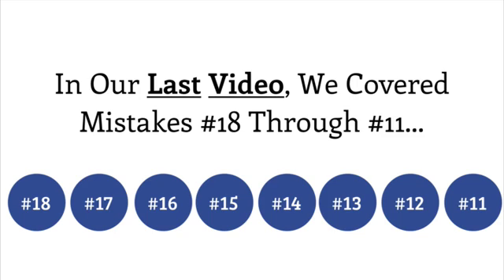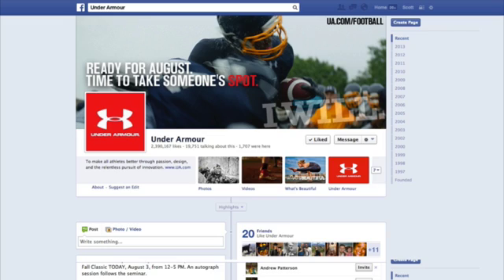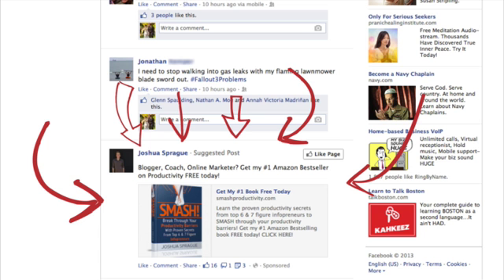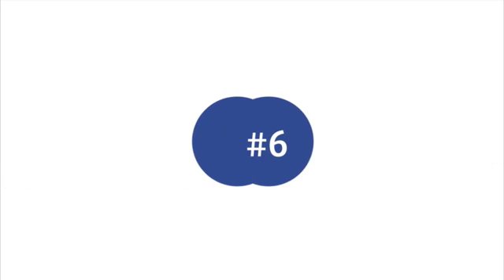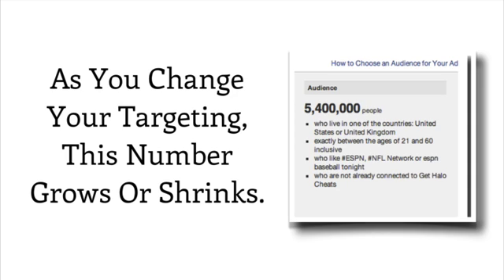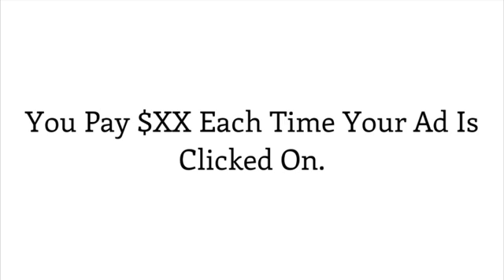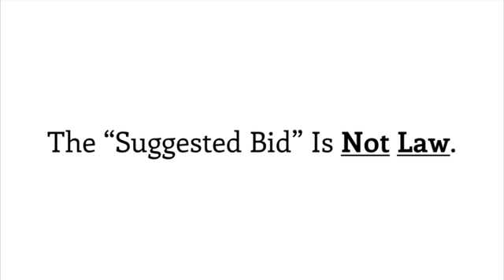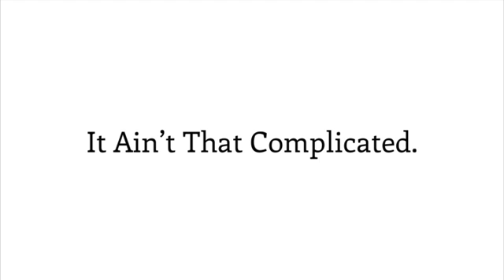The Top 18 Facebook Advertising Mistakes That Are Stealing Your Profits - Part II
The Top 18 Facebook Advertising Mistakes That Are Stealing Your Profits Away - Part II